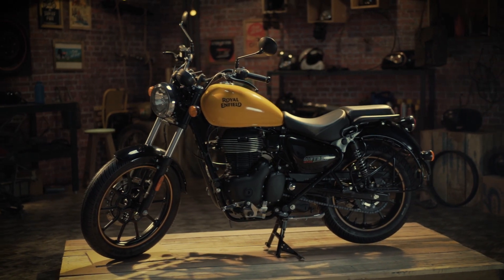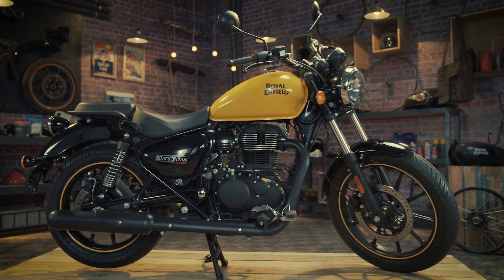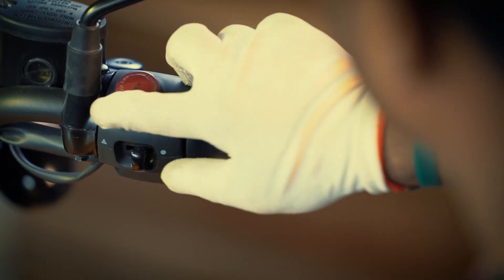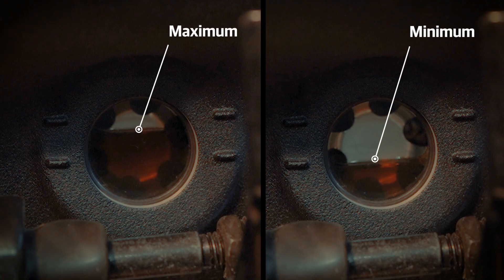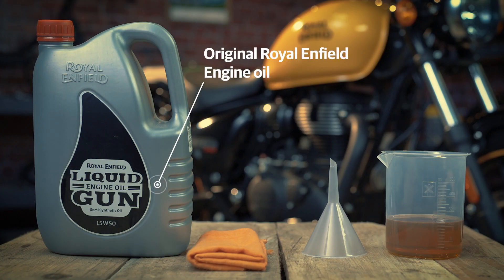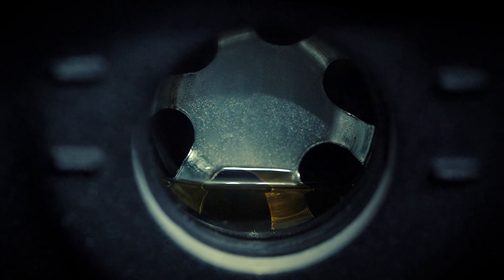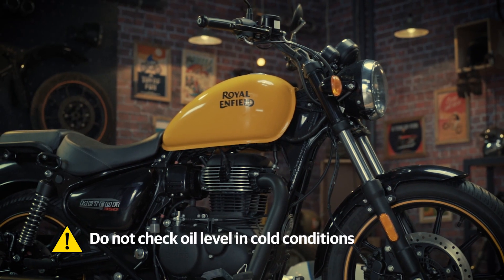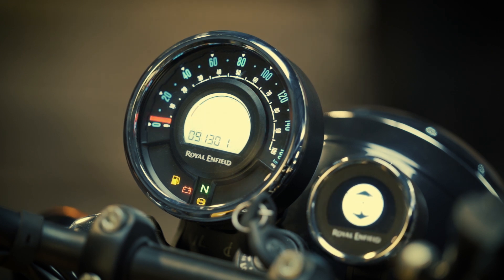Royal Enfield Meteor 350 DIY | OIL LEVEL INSPECTION (Domestic)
Maintaining the right level of engine oil is key to maintaining the health and performance of your Royal Enfield Meteor. Watch this video to know how to do it.